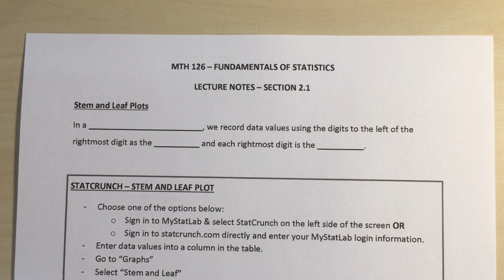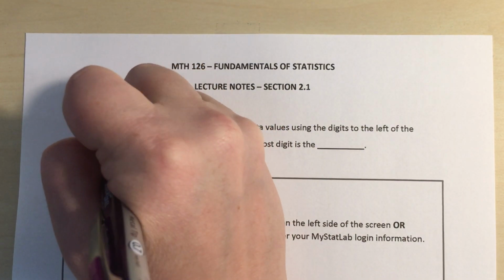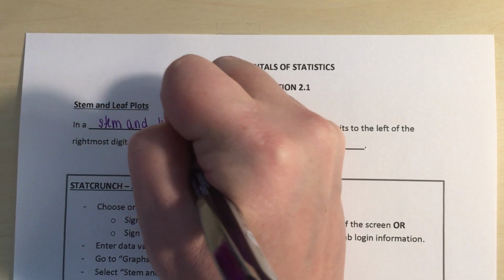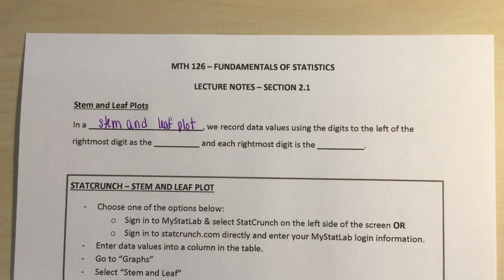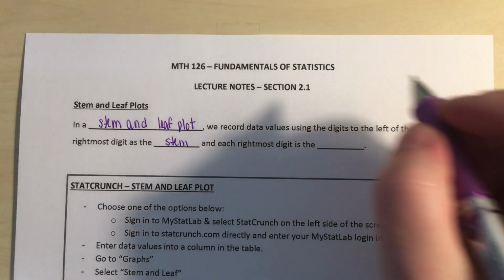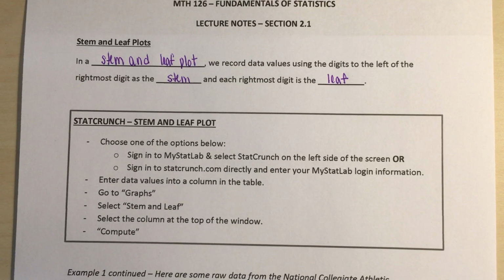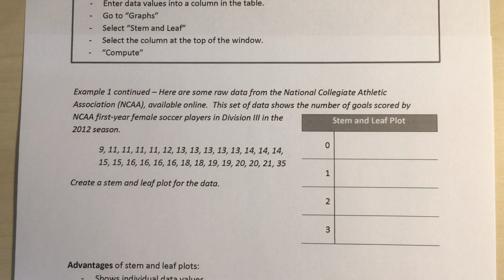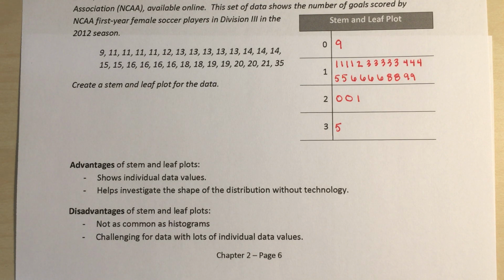Math 126 - Section 2.1: Visualizing Variation in Numerical Data - Stem and Leaf Plots